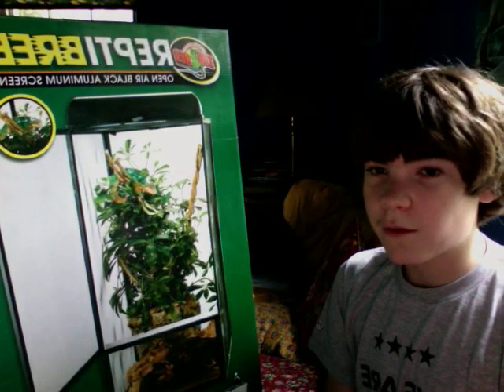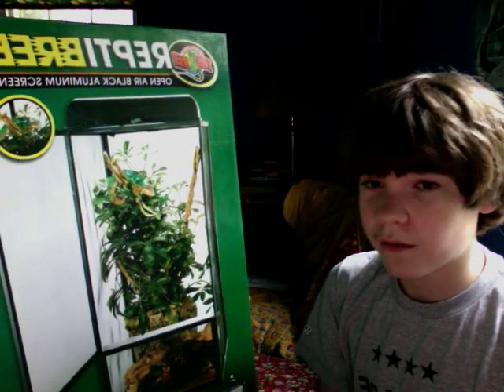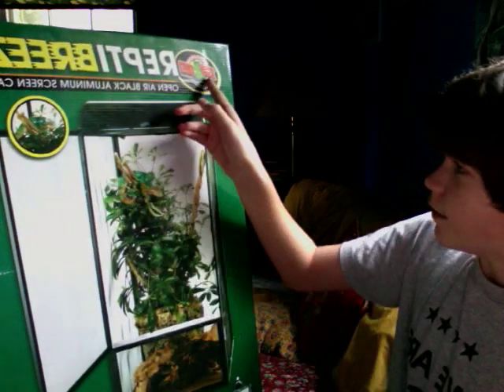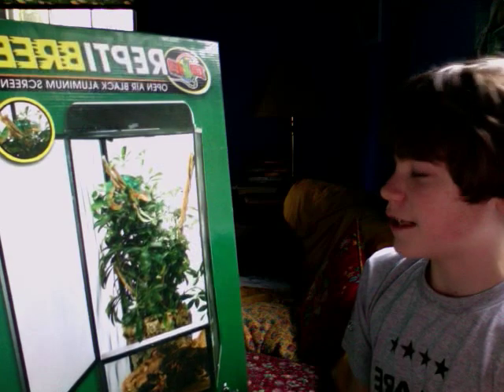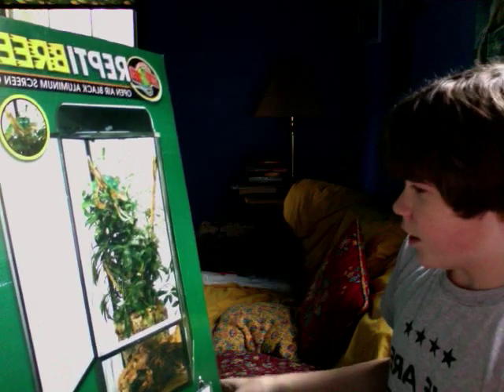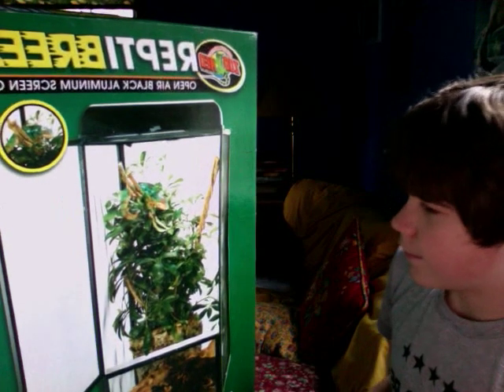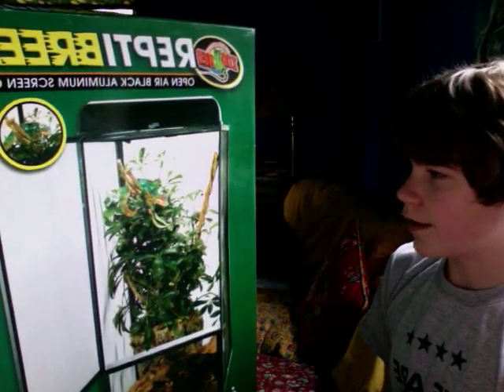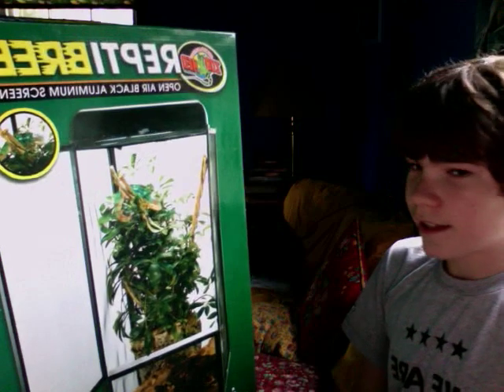Reptile Review: ZooMed Repti-Breeze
A review of the "broken" ZooMed Product